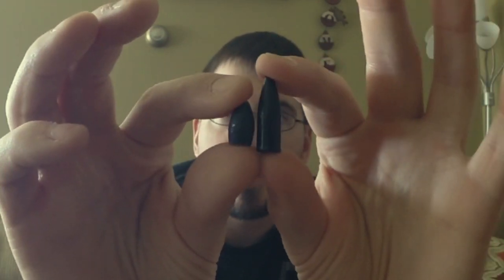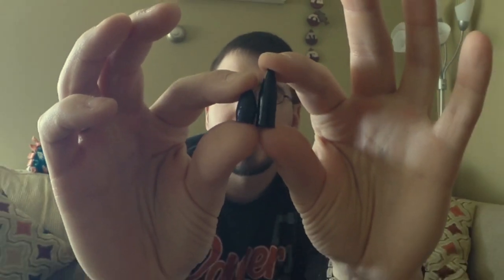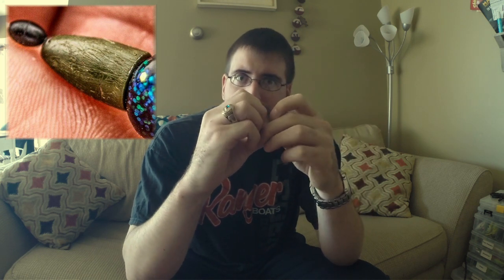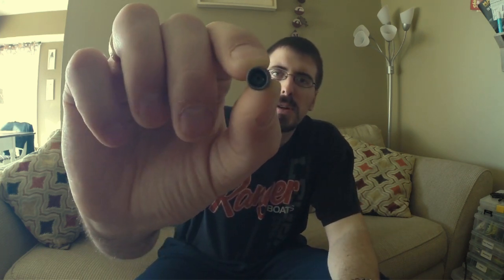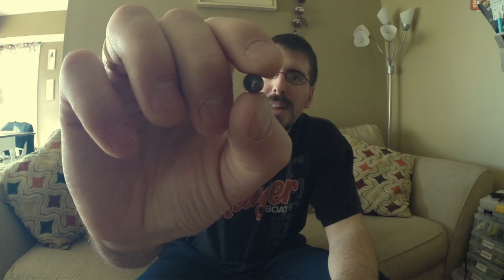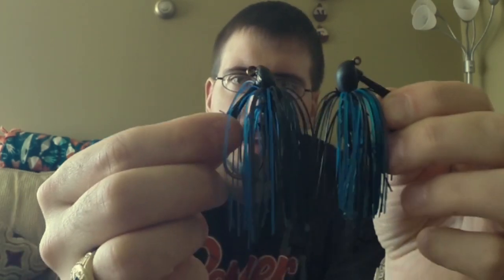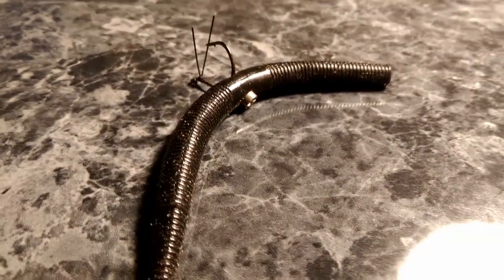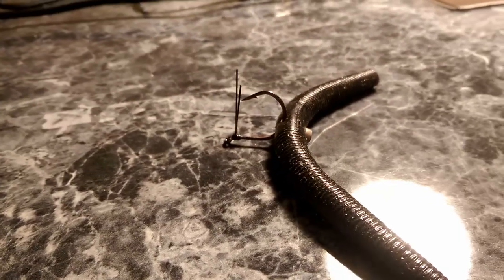Lead vs Tungsten for Fishing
Here's a quick run down of the differences between tungsten weights and baits vs their lead counterparts. I'll lay out the differences and you can decide for yourself which one you think is better and if it's worth it to make the switch.